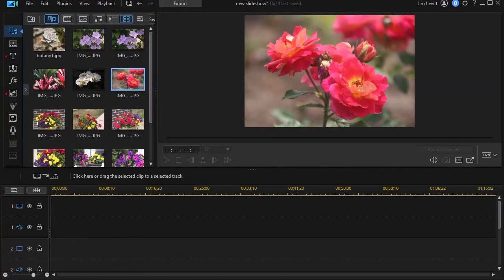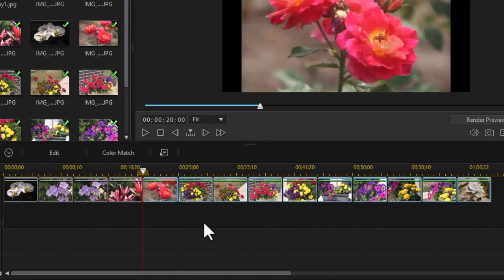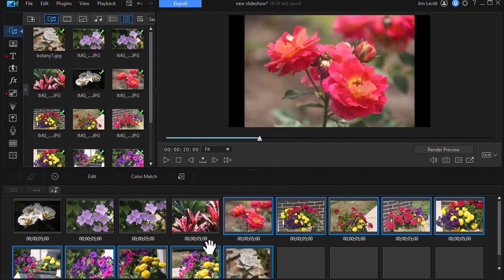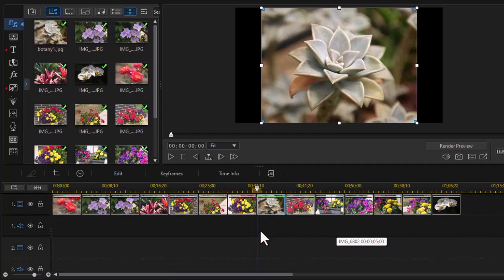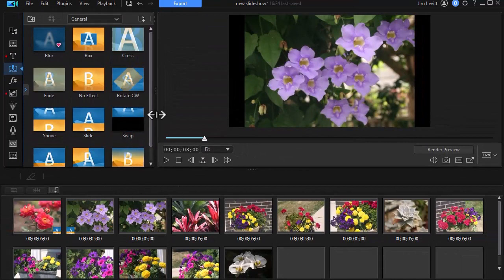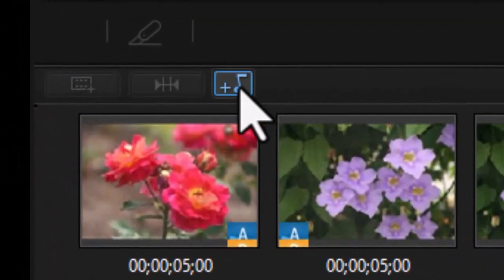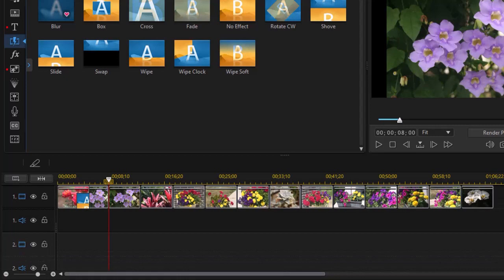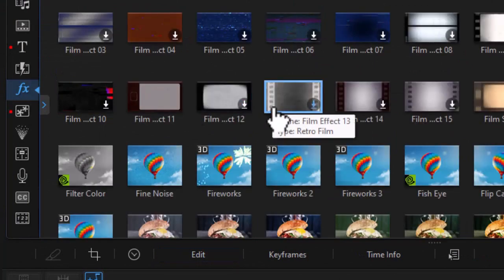A surprising way to customize a slideshow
Sometimes you want to reorder slides in a slideshow, add or change effects, or make other changes. In this tutorial we show you an overlooked tool that can simplify that process.